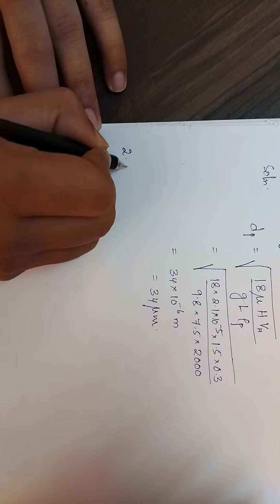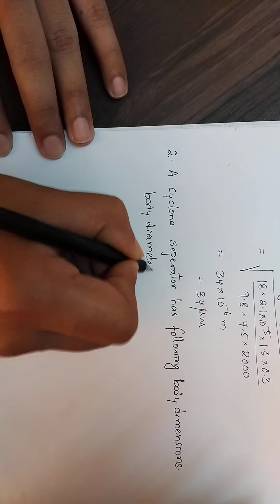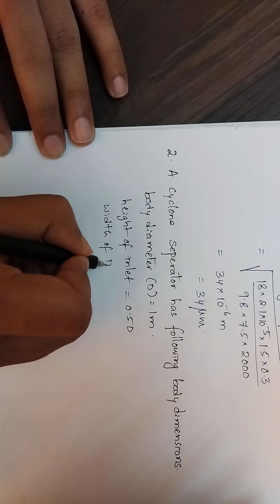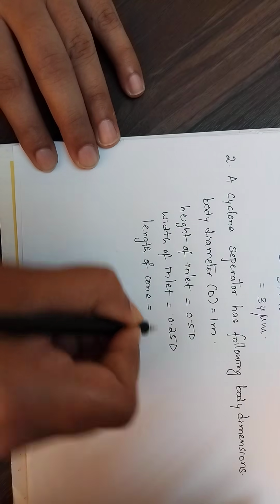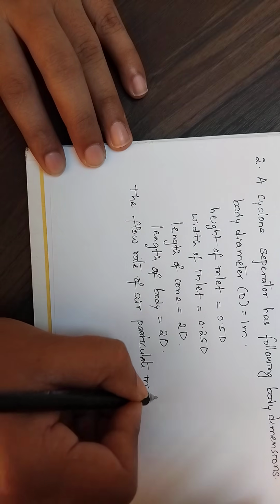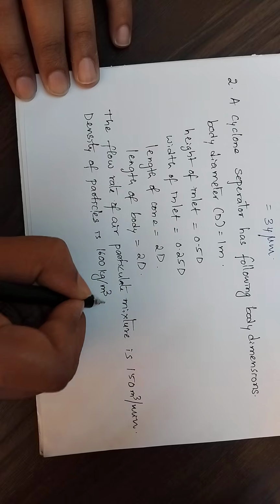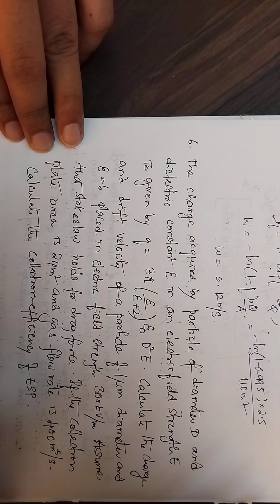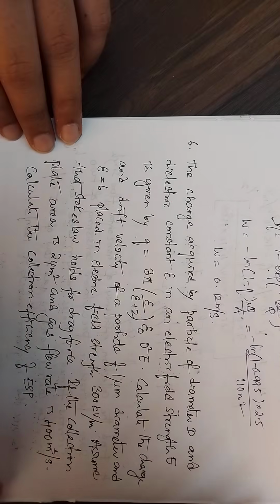Numerical Problems - 7 | ESE